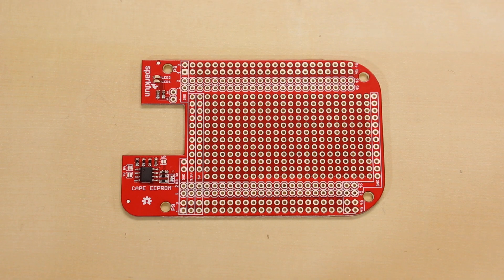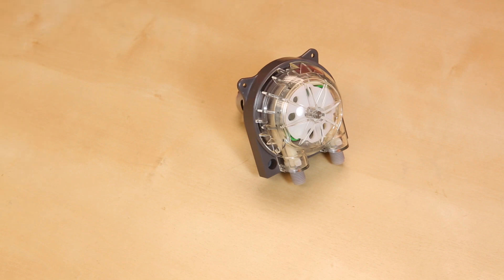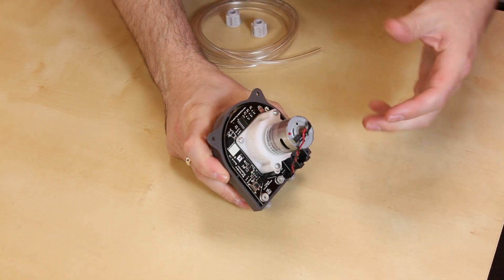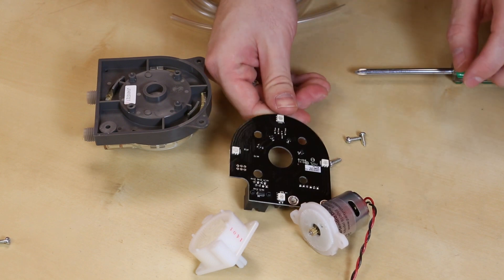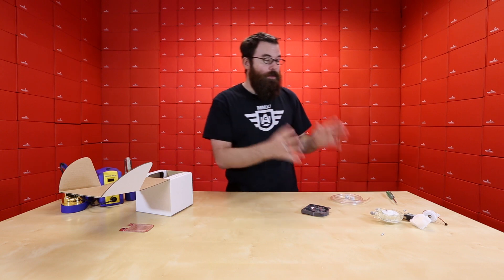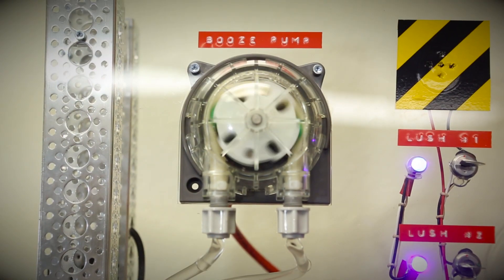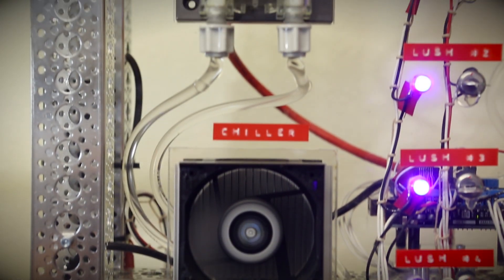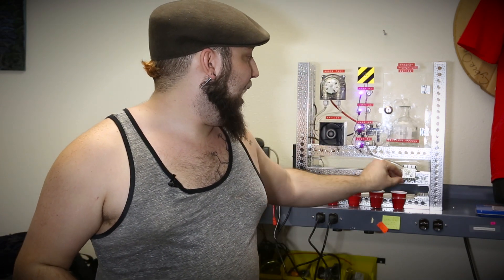SparkFun 5-23-14 Product Showcase: The Synergizer